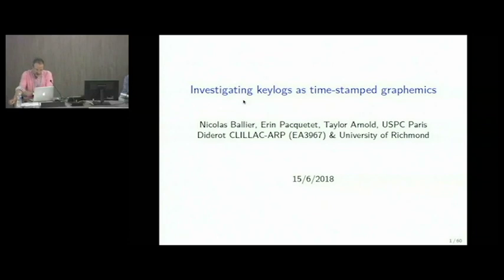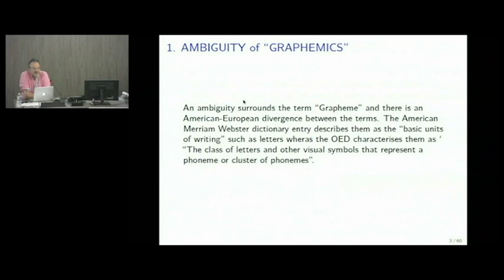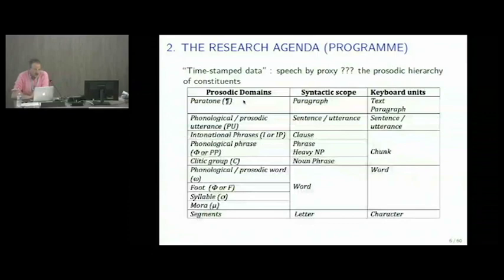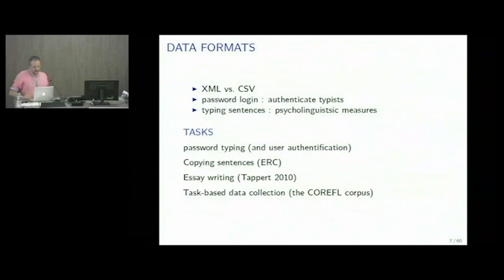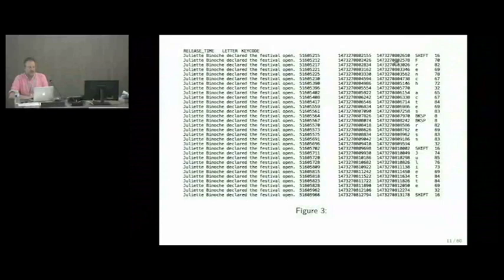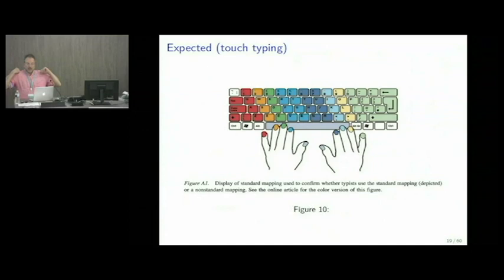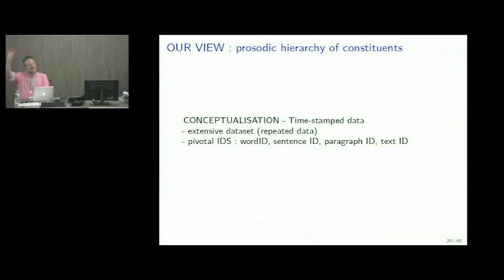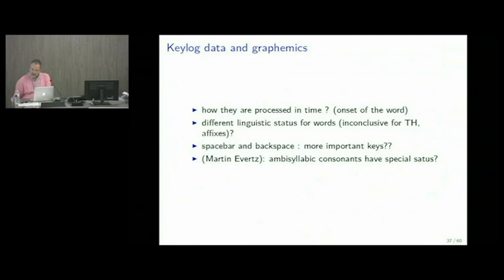Nicolas Ballier, Erin Pacquetet & Taylor Arnold: Invstigating Keylogs as Time-Stamped Graphemes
Talk #19 given at /gʁafematik/ 2018 Conference, on June 15th, 2018, in Brest (France).